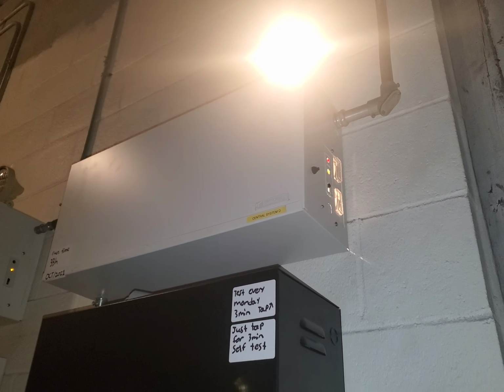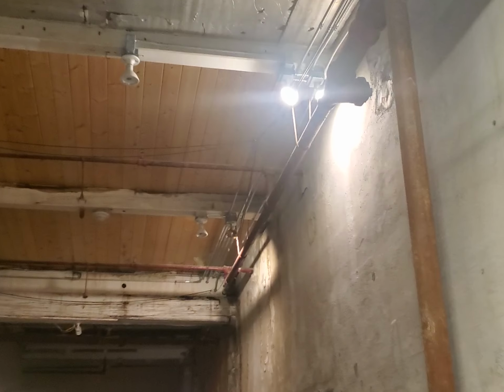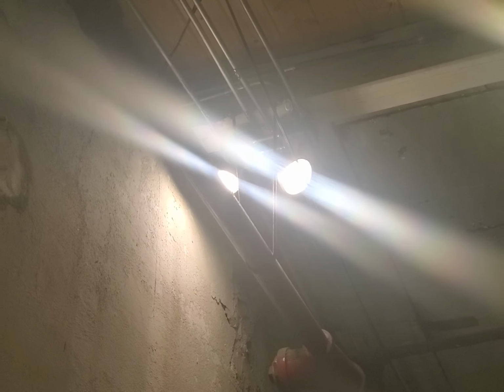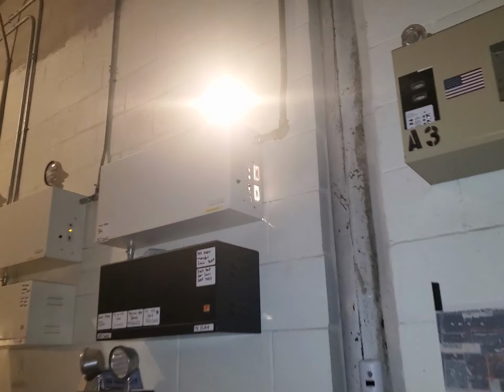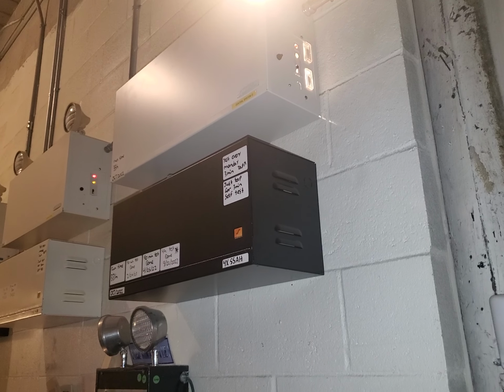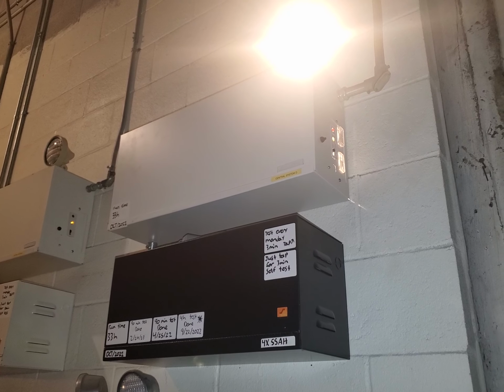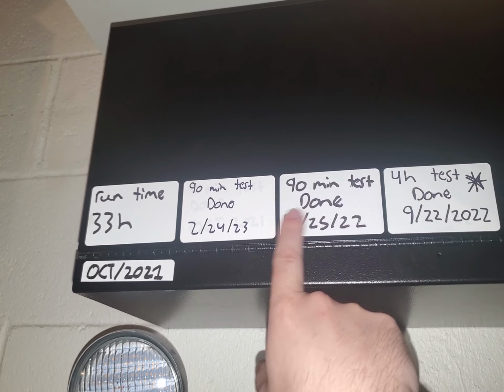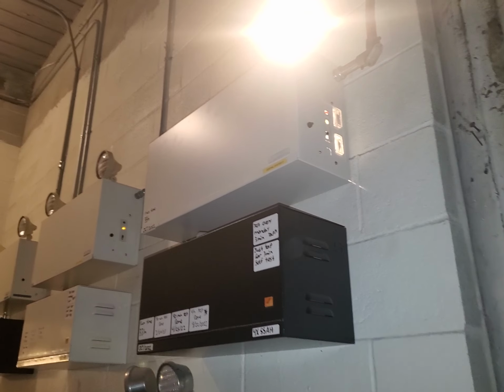Central system D, run time 33 hours [AA]